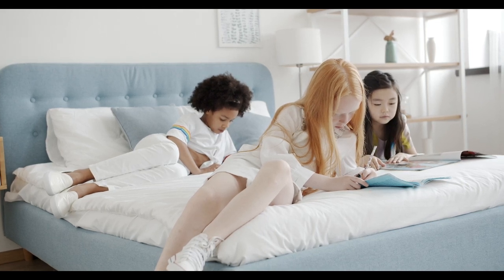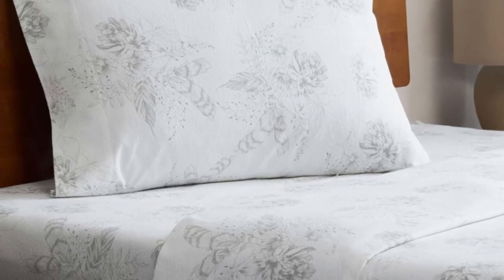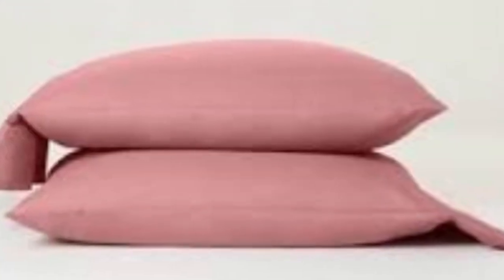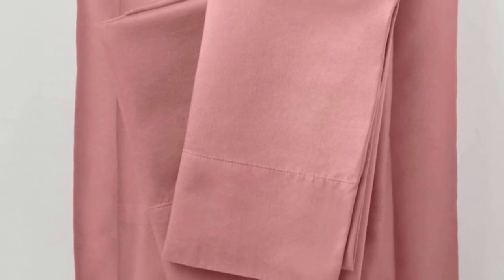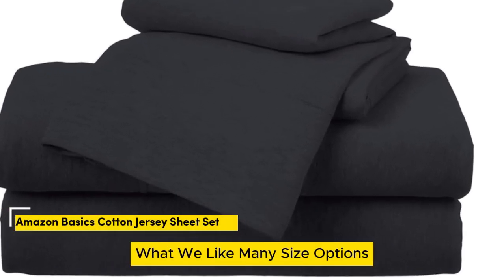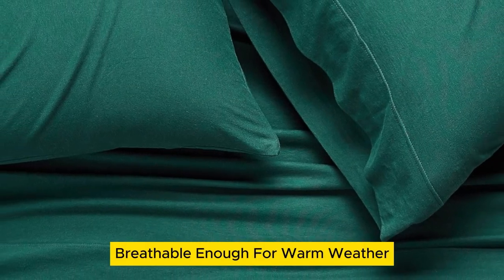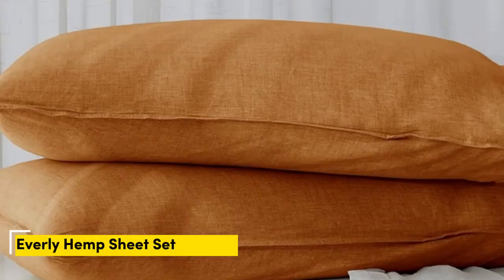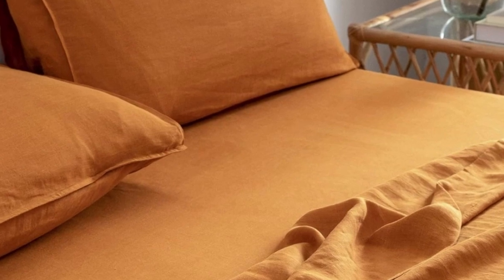Top 5 Best affordable bed sheets Reviews of 2024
In this video we will show Top 5 Best affordable bed sheets Reviews, Mellanni Cotton Flannel Sheets, Casaluna Washed Supima Percale Sheet Set, Amazon Basics Cotton Jersey Sheet Set, California Design Den Cotton Sateen Sheet Set, Everly Hemp Sheet Set

 👉 Best 5 Cotton Sheets On Amazon Lists:

1) Mellanni Cotton Flannel Sheets

2) Casaluna Washed Supima Percale Sheet Set

3) Amazon Basics Cotton Jersey Sheet Set

4) California Design Den Cotton Sateen Sheet Set

5) Everly Hemp Sheet Set

In this video we'll be comparing the Top 5 Best affordable bed sheets that are designed for different kinds of users. We will take into account performance features and price so you can decide which is best for you. All the products on our list were selected based on their own inherent strengths and features.

We'll be comparing the Mellanni Cotton Flannel Sheets, Casaluna Washed Supima Percale Sheet Set, Amazon Basics Cotton Jersey Sheet Set, California Design Den Cotton Sateen Sheet Set, Everly Hemp Sheet Set; which are all great options if you're in the market for a best Sheets.

0:00 - Intro
0:18 - Mellanni Cotton Flannel Sheets
1:25 - Casaluna Washed Supima Percale Sheet Set
3:49 - Amazon Basics Cotton Jersey Sheet Set
4:47 - California Design Den Cotton Sateen Sheet Set
6:00 - Everly Hemp Sheet Set

Program.